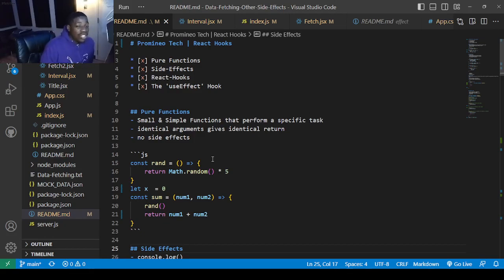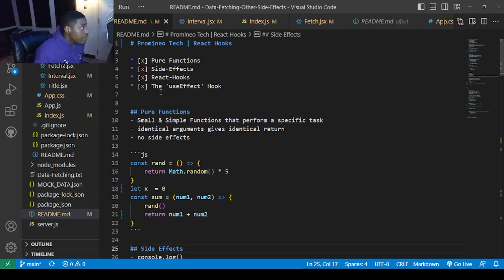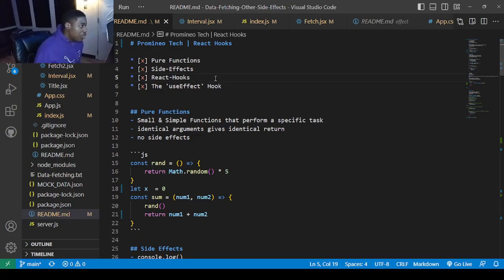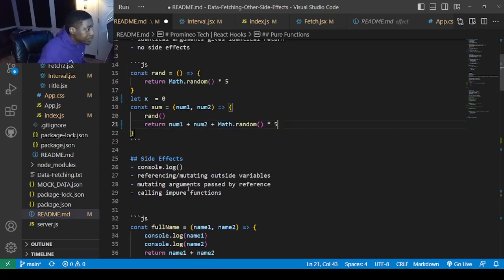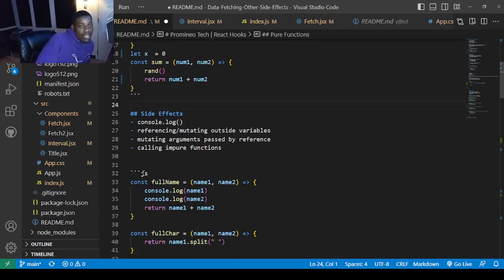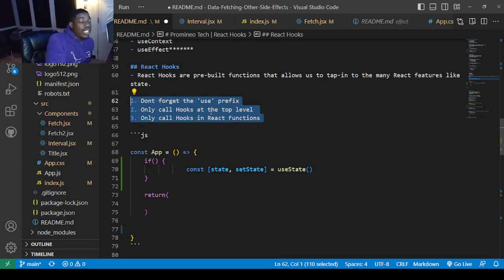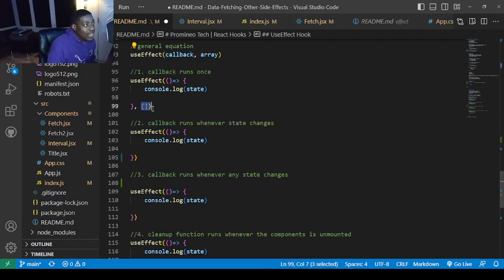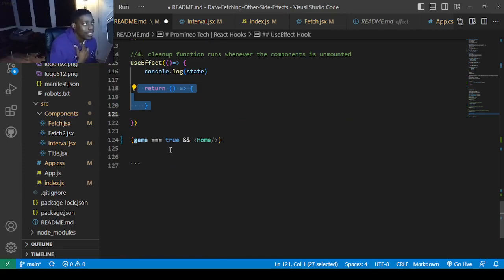React Hooks Lecture | Year: 2, Day: 150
My beats are COMPLETELY free to use for commercial AND non-commercial usage.

Was this beat 💩 or🔥 ? Which rapper (artist) should I work on next? Which classic song should I sample? Please feel free to give your opinion and don't be shy to criticize, hate, love, or drop a 16 in the comment section. I just want to perfect my craft, and deliver the best material I can for you guys. Whatever you doing, keep grinding and God Bless!!